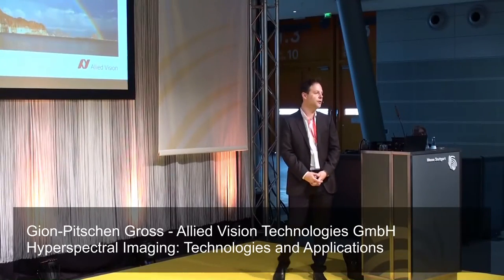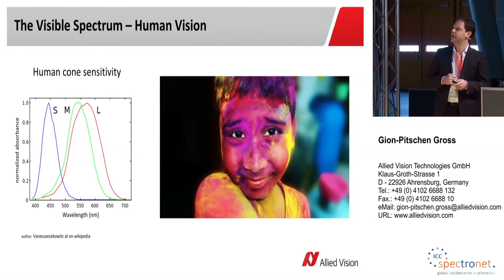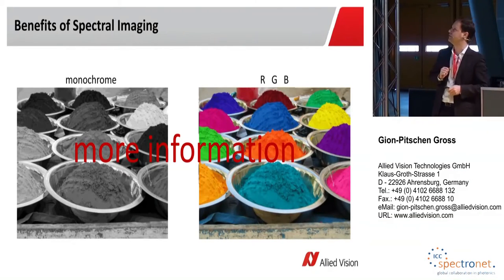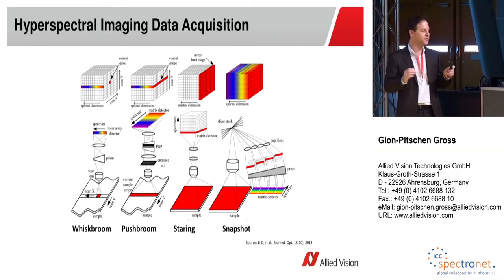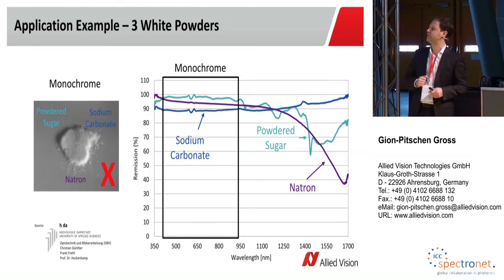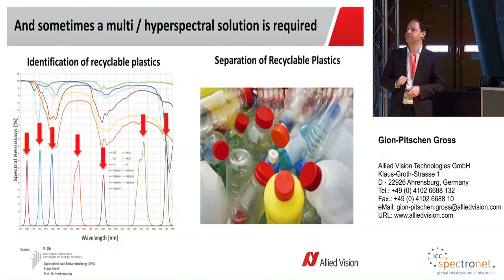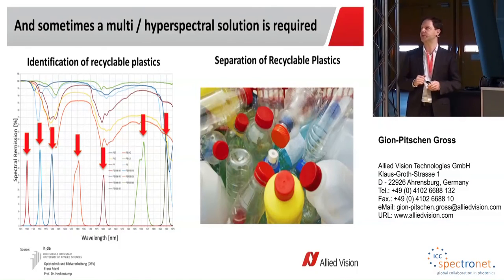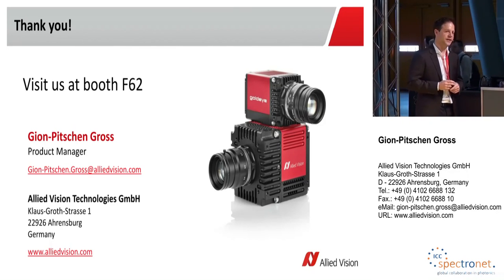Learn: Hyperspectral Imaging Technologies and Applications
Get started with hyperspectral imaging: benefits, data acquisition, application examples, and camera specifications.